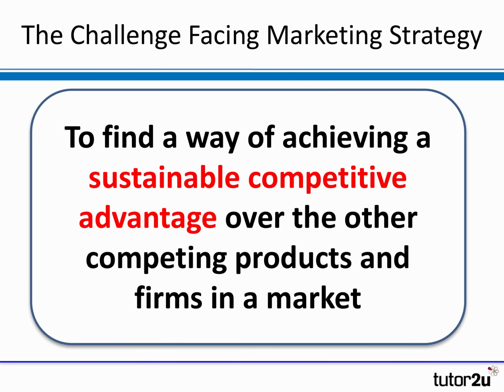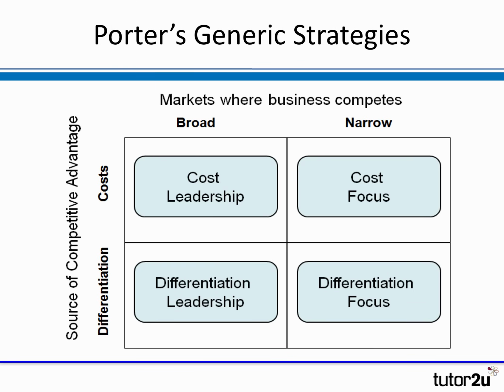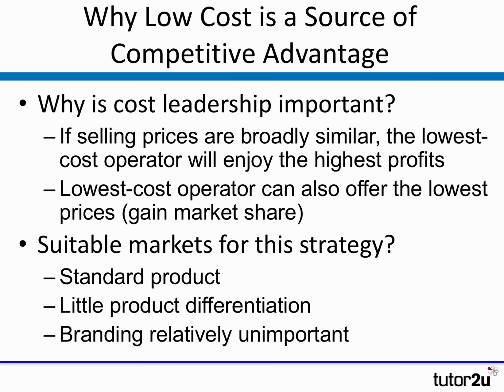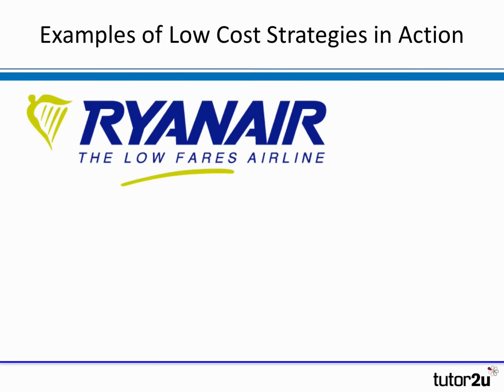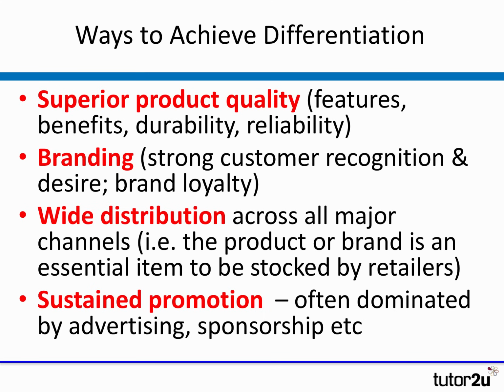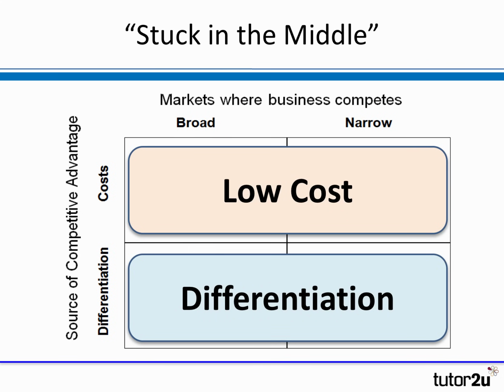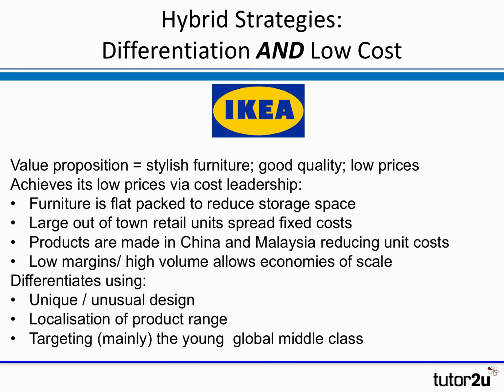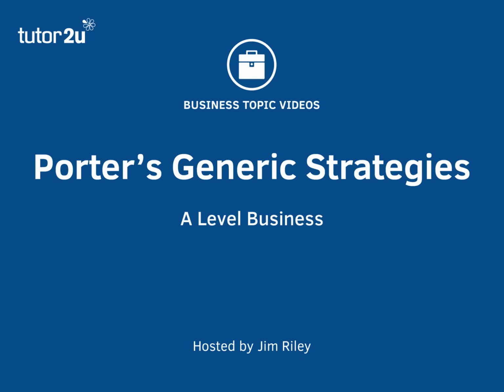Porter's Generic Strategies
VIDEO CHAPTERS
0:00 Introduction
0:16 The Challenge Facing Marketing Strategy
0:34 Porter's Approach
1:04 What is a Competitive Advantage?
1:47 Porter's Generic Strategies
2:47 Why Low Cost is a Source of Competitive Advantage
3:52 Likely Features of a Low Cost Operators
4:50 Examples of Low Cost Strategies in Action
5:48 Ways to Achieve Differentiation
6:47 Examples of Successful Differentiation Strategies?
8:27 Examples of Stuck in the Middle?
9:17 Hybrid Strategies: Differentiation AND Low Cost

VIDEO SUMMARY

This video is about Porter's Generic Strategies, which helps businesses gain a competitive advantage.

Michael Porter identified two main strategic approaches for businesses to achieve a competitive advantage: differentiation and low cost.

Differentiation: aiming to be unique in the market by focusing on superior quality, branding, wider range of features, or customer service. Customers are willing to pay more for these differentiated products or services.

Low Cost: aiming to be the most cost-efficient producer in the market. This can be achieved through economies of scale, automation, or a lean production method. Businesses with a low-cost strategy can enjoy higher profits or grow market share by offering lower prices.

Businesses that are stuck in the middle, not being the most differentiated or the most cost-efficient, are likely to suffer from competitive disadvantage. Examples of businesses that might be stuck in the middle include McDonald's, Sony, Smiths and Morrisons.

Porter also proposed a hybrid strategy, which combines low cost with differentiation. Ikea is a great example of a company that employs this strategy. Ikea offers low-priced furniture with good quality and unique design, and it also tailors its products to different international markets.